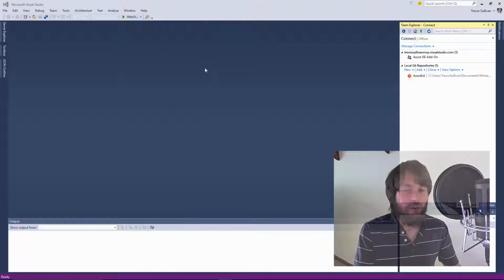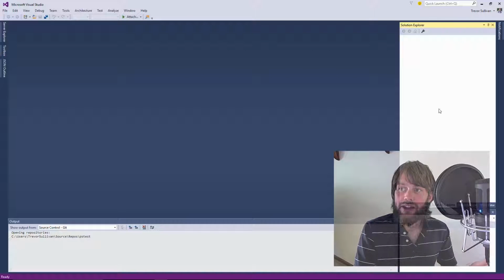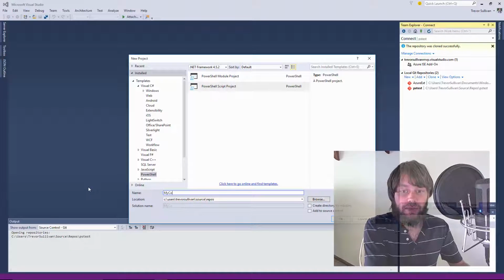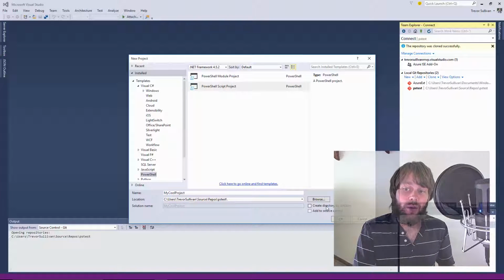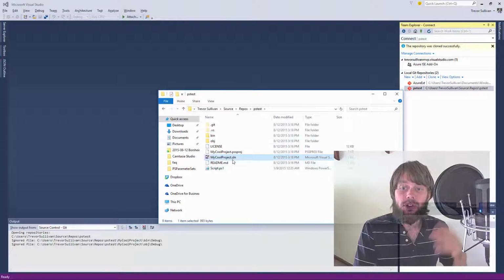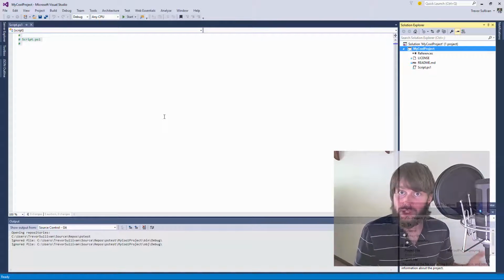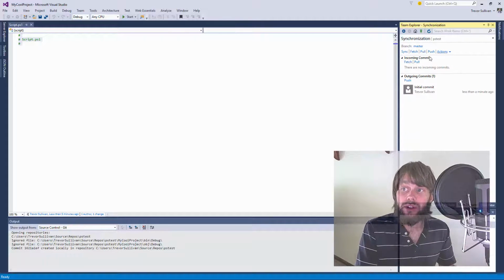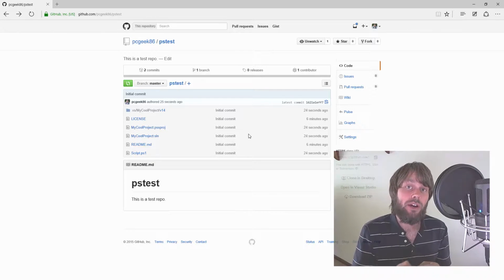Create a Visual Studio PowerShell Project From Existing Files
Do you have a set of existing PowerShell script files, that you want to add to source control, and then author, debug, and test inside Visual Studio PowerShell Tools? If so, this video will walk you through the process of: 1) cloning a Git repository onto the local filesystem, 2) creating a Visual Studio Solution and Project file using PoshTools, 3) adding the existing files into the project, and finally 4) committing the new files to the Git repository and synchronizing with the Git remote.